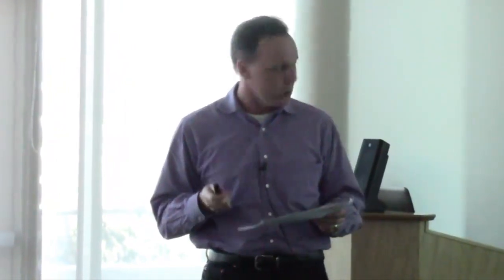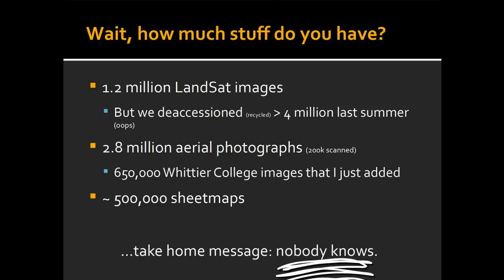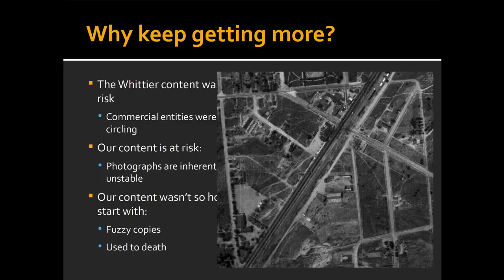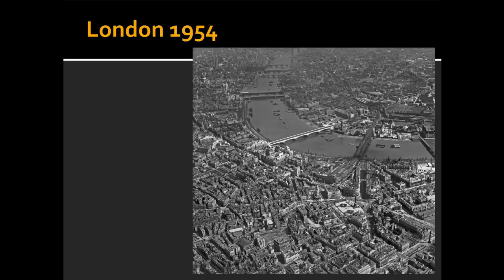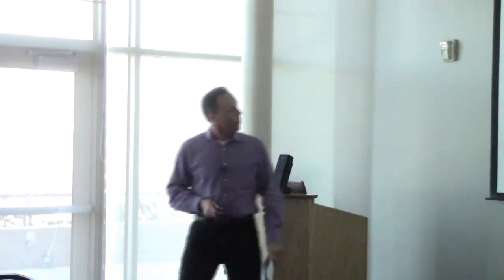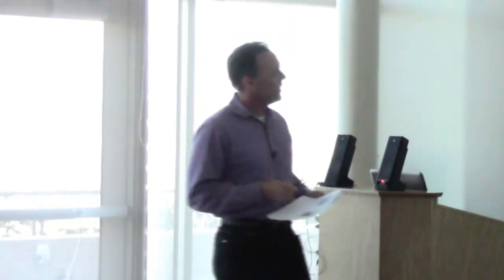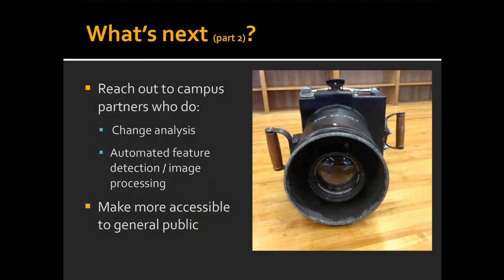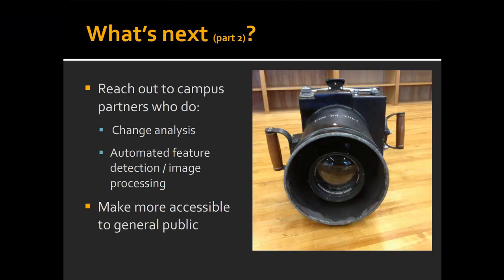Jon Jablonski: New in MIL: The Fairchild Aerial Surveys Collection (Lightning Talks, 2013)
Recorded live at the spatial@ucsb Lightning Talks on Feb. 27, 2013 at UCSB's Mosher Alumni Hall.